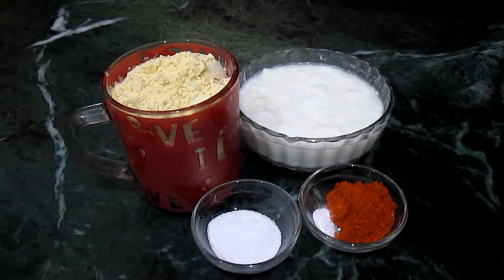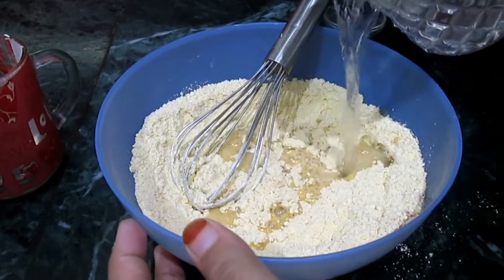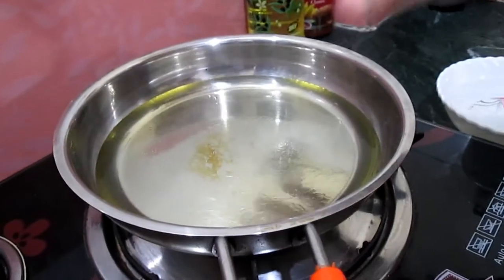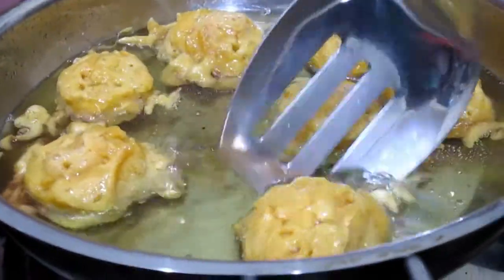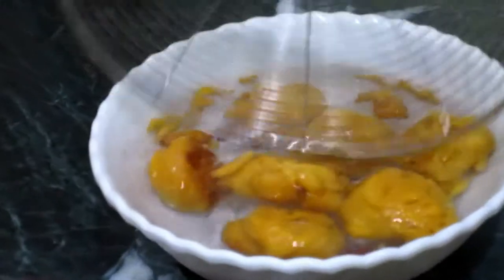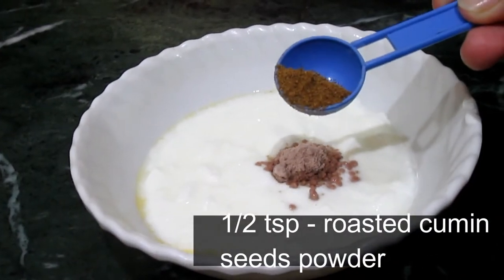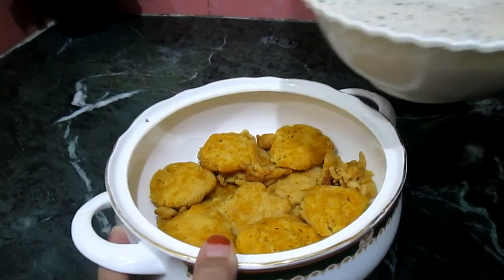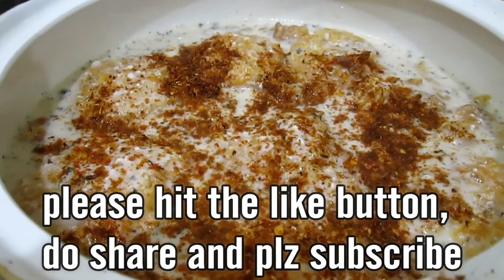EASY dahi phulki recipe | dahi baray recipe| RAMZAN SPECIAL| dahi pakoda recipe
hyy guys .. hope u all r doing well

 if u like my video pls

dahi baray recipe
dahi phulki
dahi phulkiyan recipe
dahi bara recipe
besan dahi phulki recipe
dahi baray recipe in bengali